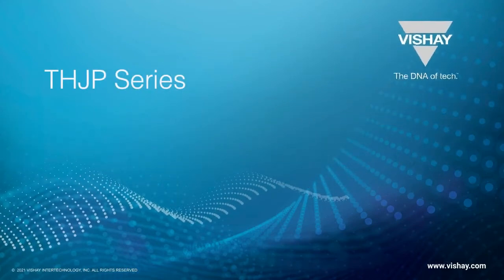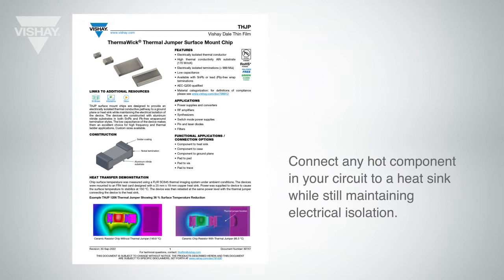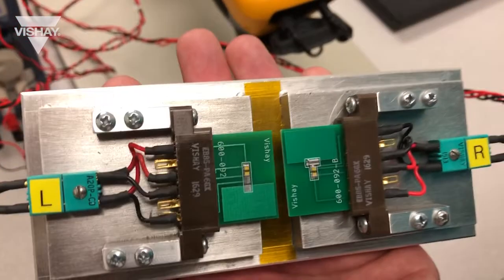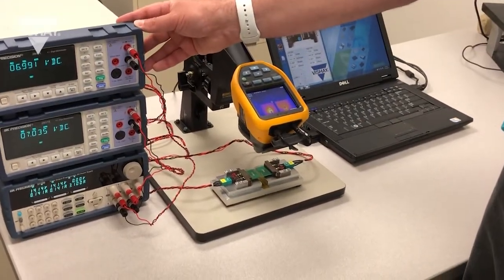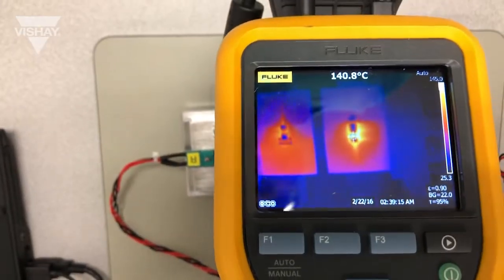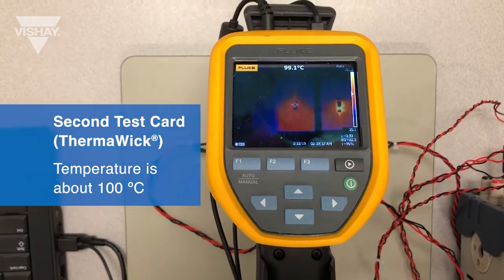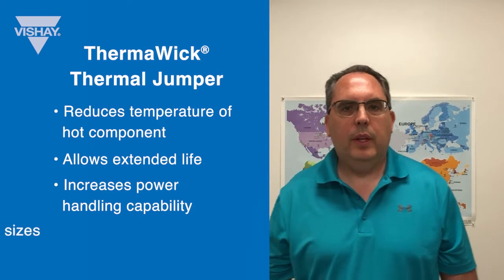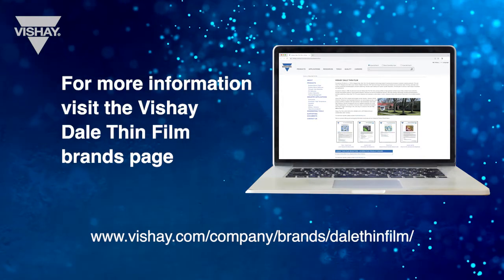The ThermaWick® Thermal Jumper Demo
The ThermaWick® Thermal Jumper (THJP series) allows you to connect high power devices to heat sinks without grounding or otherwise electrically connecting the devices.  Constructed using the thermally conductive, electrically insulating aluminum nitride, the ThermaWick® Thermal Jumper reduces associated component temperature, enables higher power handling, extends component life, and reduces hot spots, all while facilitating the sharing of heat sinks.

Applications for the ThermaWick® Thermal Jumper include power supplies and converters, RF amplifiers, pin and laser diodes, filters for AMS, industrial, and telecommunications along with many other applications where heating of components is an issue